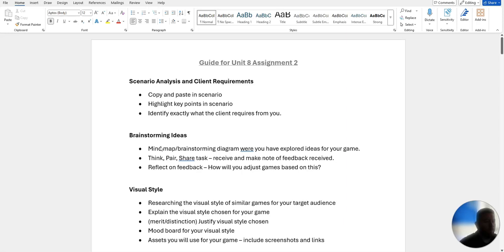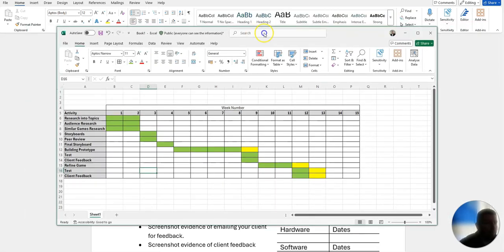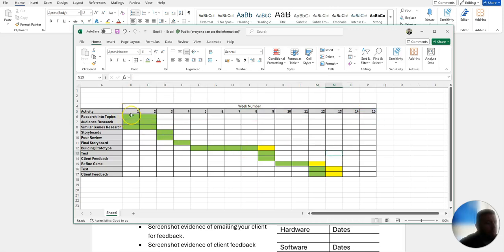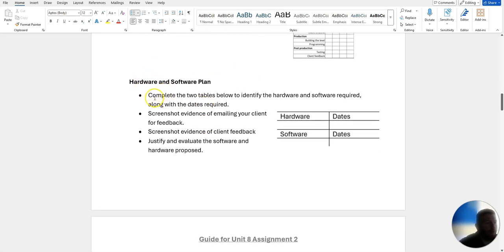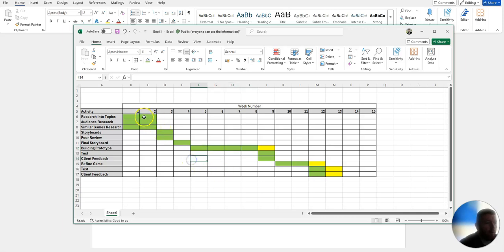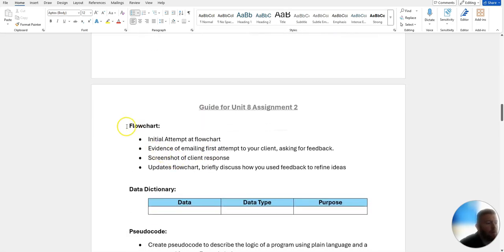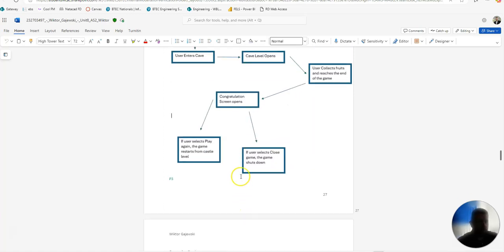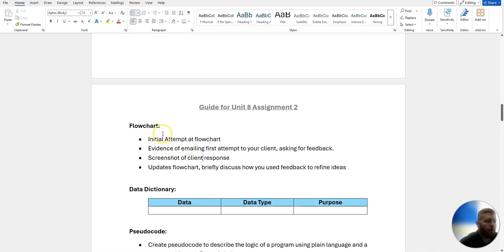Game A2 Video Number 2